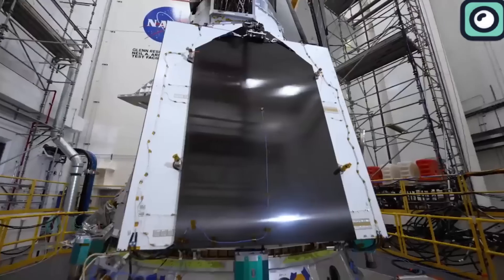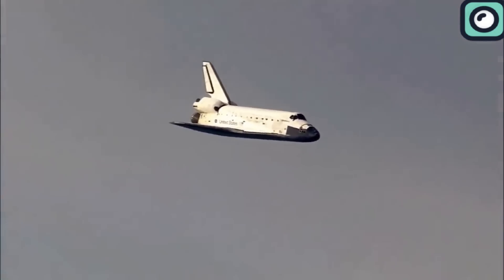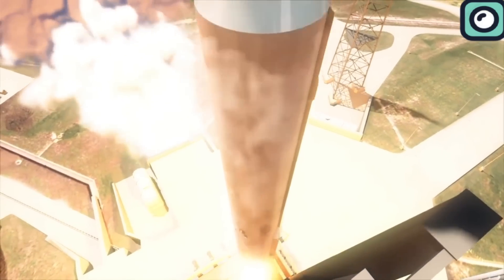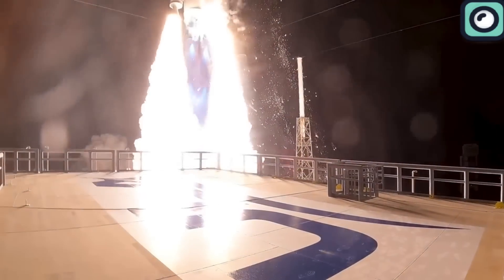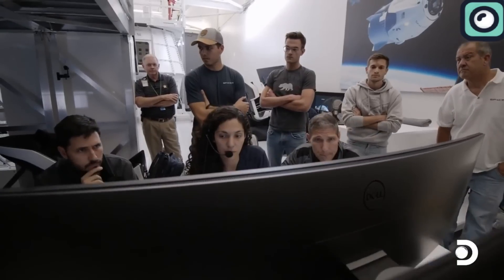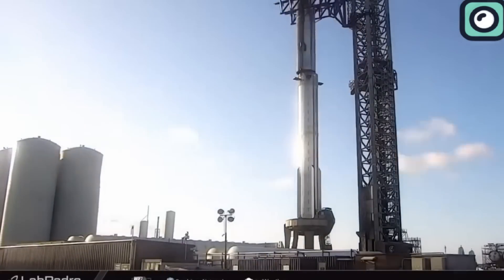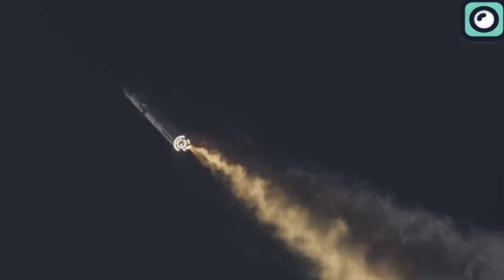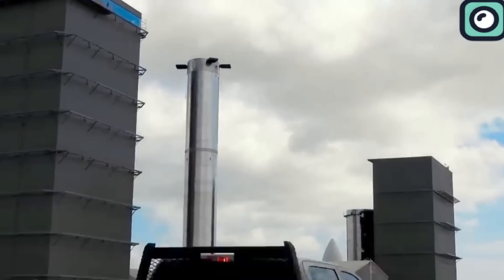FINALLY! Dream Chaser Is Launching After Constant Delays....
Sierra Space has been working on the Dream Chaser space plane for nearly two decades, a process that has proved to be exceptionally difficult. Developing a spacecraft is one of the hardest jobs in the world, and the extended timelines often involved can make it seem like some projects will never come to fruition. The Dream Chaser has been one of these projects, facing numerous challenges that have delayed its progress and led to doubts about its eventual completion. However, recent developments have provided a renewed sense of hope, and we might finally see its first flight soon. In this video, we will talk about these exciting developments.
Dream Chaser is very different from other spacecrafts we know. Unlike most modern spacecraft that rely on parachutes and ocean landings for recovery, Dream Chaser is engineered to land on conventional runways. This runway landing method, which was last used regularly during the Space Shuttle program, enables quicker recovery and reuse of the spacecraft.
This capability not only simplifies the logistics of returning from space but also reduces the time and cost associated with the refurbishment for subsequent missions. By landing on a runway, Dream Chaser can be quickly refurbished and relaunched, much like an airplane, which is a game-changer.
Dream Chaser’s design, which includes wings and landing gear similar to those of an aircraft, is a nod to the legacy of the Space Shuttle. However, it incorporates modern technological advancements that improve efficiency and safety. The spacecraft is compact and capable of docking with the International Space Station.
The Dream Chaser project started in the early 2000s, aiming for an initial flight in 2016. However, several challenges emerged that led to delays. Early in its development, the Dream Chaser faced significant issues with its automated flight control systems, crucial for ensuring safe runway landings. Debugging and refining these systems proved more time-consuming than initially expected.
Further complications occurred with the need for design modifications, particularly in the thermal protection system. The original designs needed enhancements to handle the extreme temperatures of re-entry more effectively. These necessary changes required additional development and testing phases, extending the timeline further.
Originally, the Dream Chaser was slated to launch on an Atlas 5 rocket. However, as Sierra Space looked towards more cost-effective launch options, they decided to switch to using the Vulcan Centaur rocket.